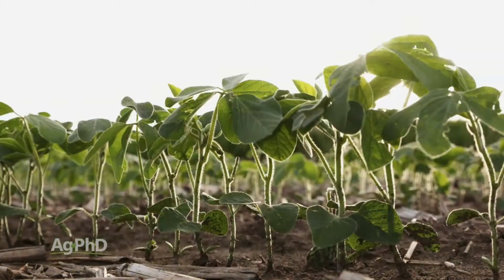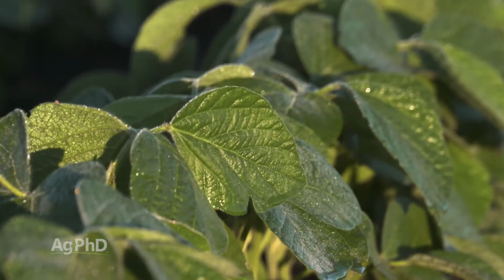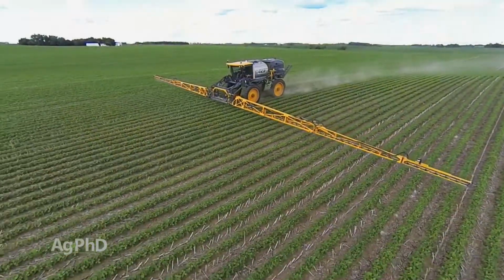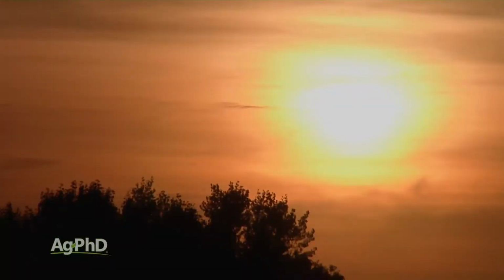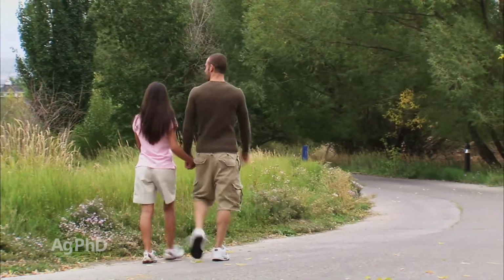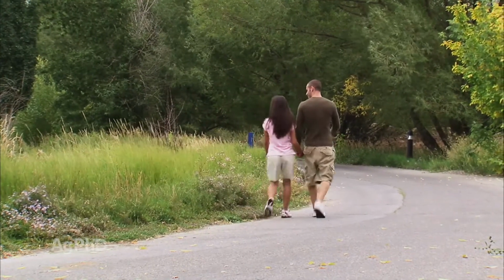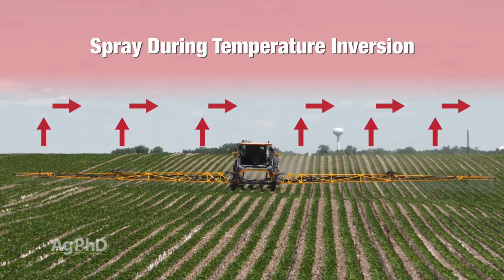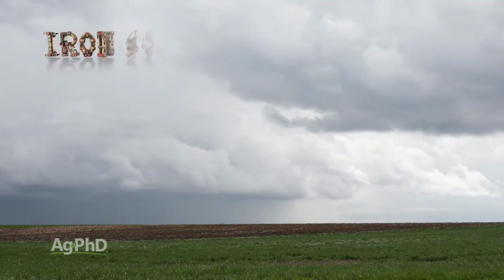Iron Talk #1054 Air Inversions & Dicamba (Air Date 6-17-18)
Darren Hefty talks about avoiding dicamba volatility issues.